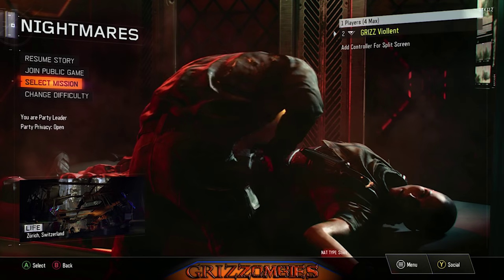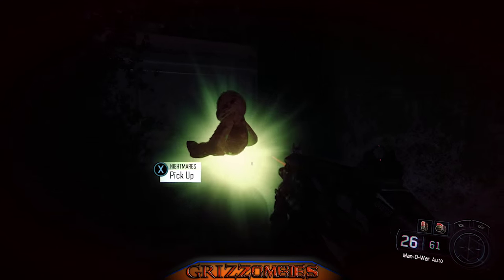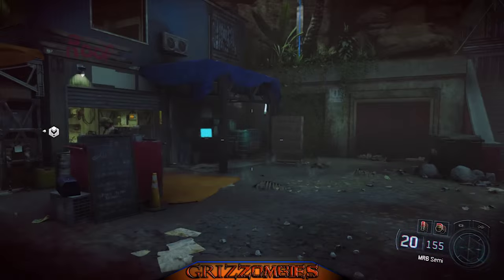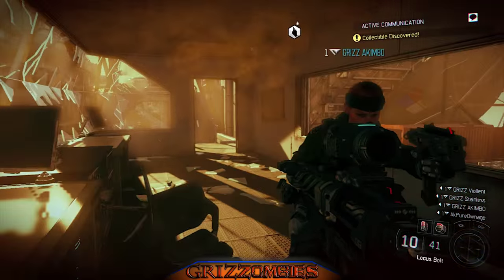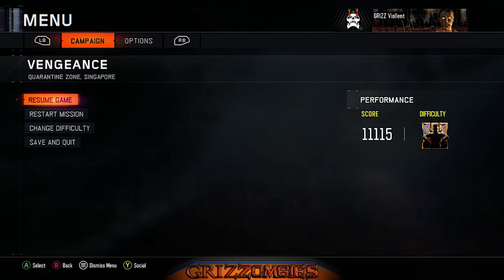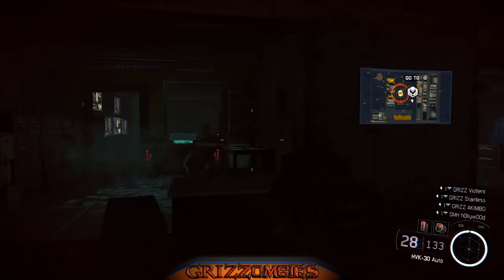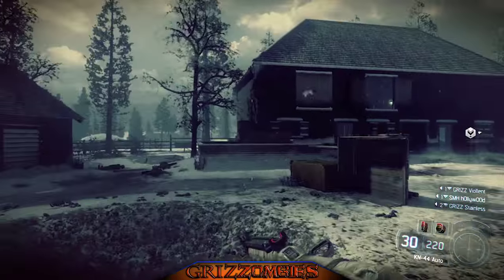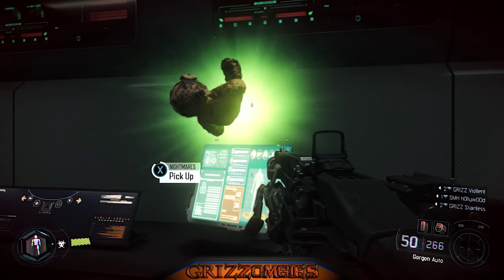Nightmares [GUIDE] ☆ KNOWN TEDDY BEAR LOCATIONS!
► BLACK OPS 3 ZOMBIES! NIGHTMARES MODE! 52/56 BEARS!

GRIZZombies is dedicated to bringing engaging zombies content from the Black Ops Zombies Storyline.
GRIZZ Viollent  ► Content Creator
Huge THANK YOU for your continuing support!